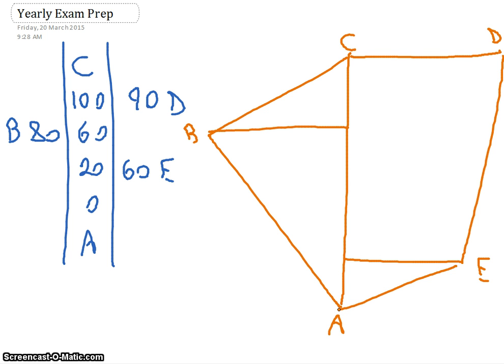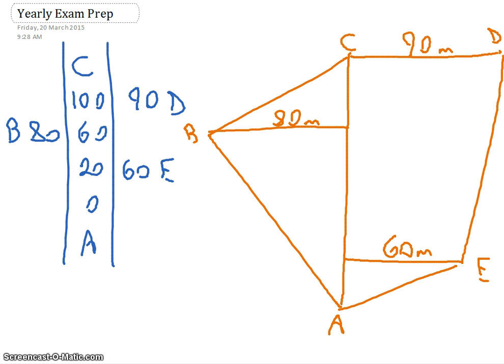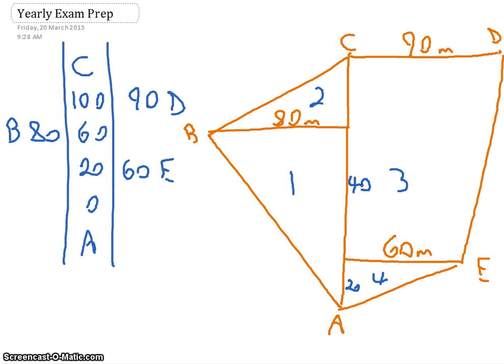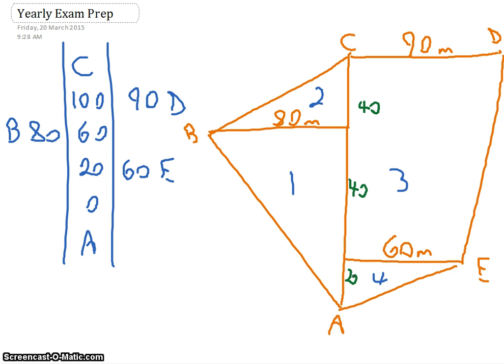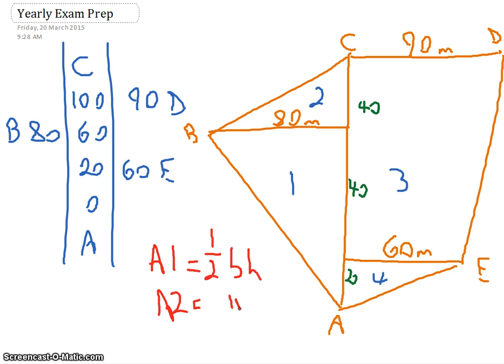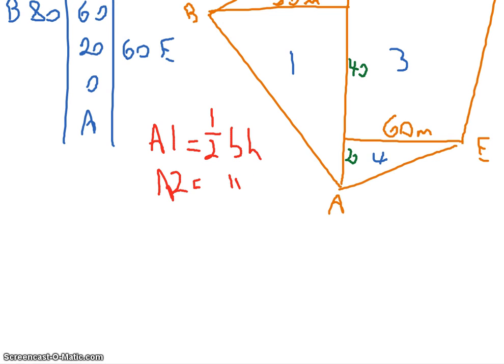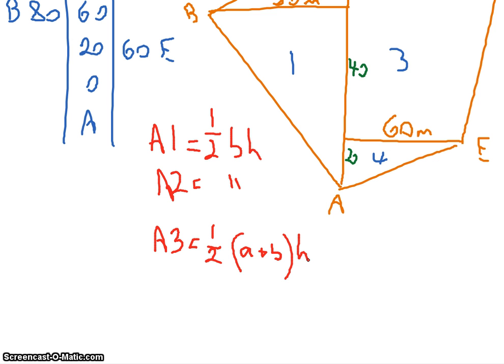Exam Prep 23c